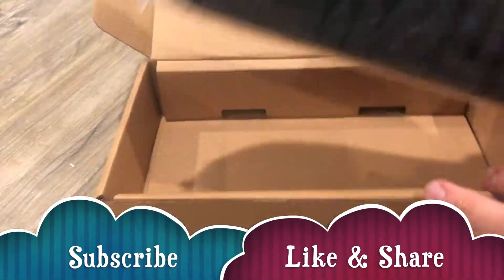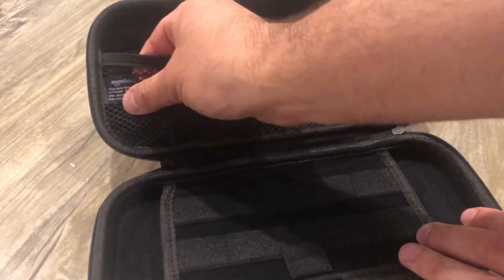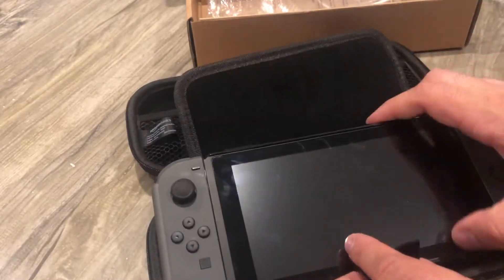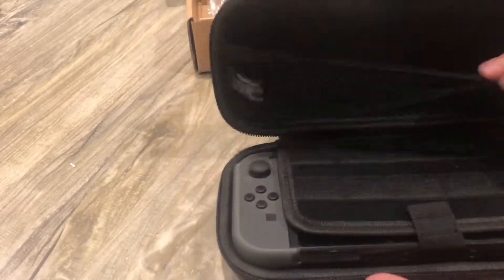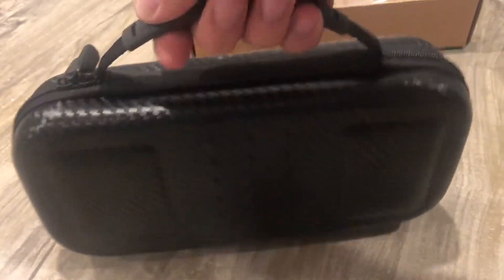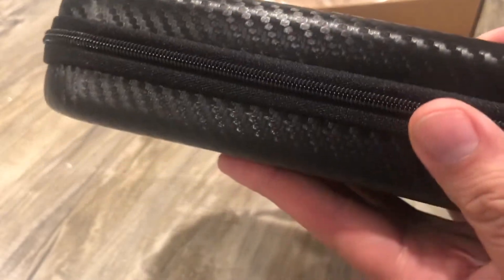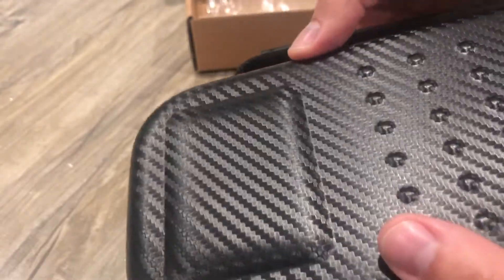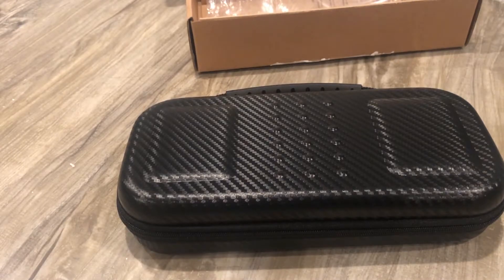Amazon Basics Nintendo Switch Case